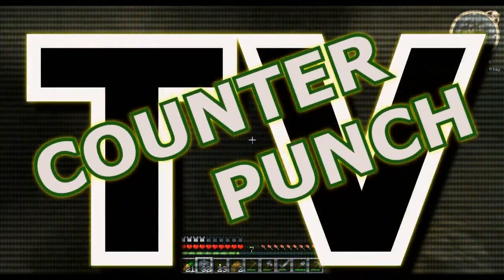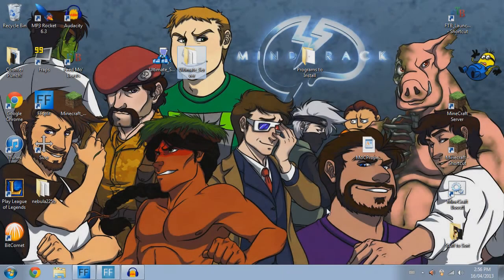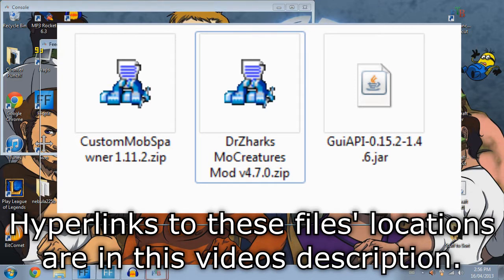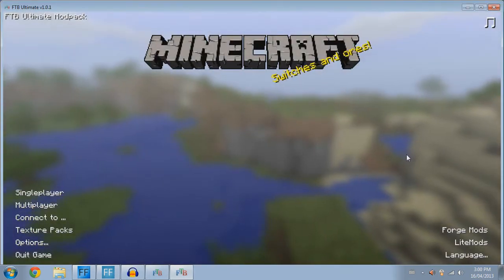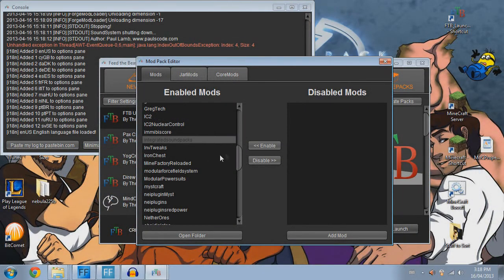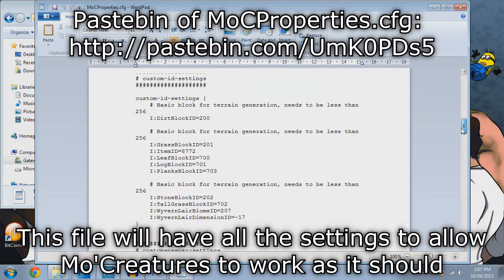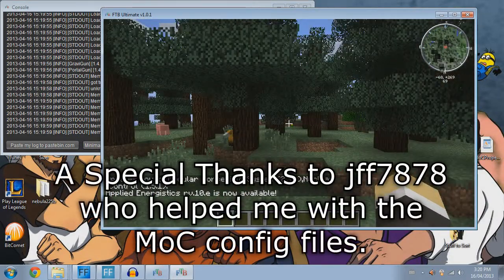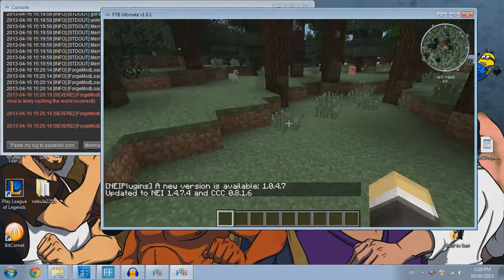QUICK TUTORIAL: Mo'Creatures v4.7 into Feed the Beast (Angry Zombie fix)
This is a quick update video on how to install MoCreatures v4.7 into most versions of Feed the Beast.  My previous video for v4.6 is more detailed but you can use my configurations for MoC's properties file to get most of it done.

This video is a commentary meant for instructional purposes, as well as entertainment.